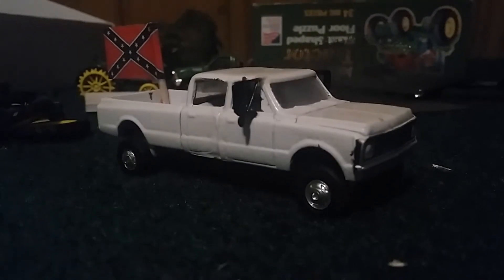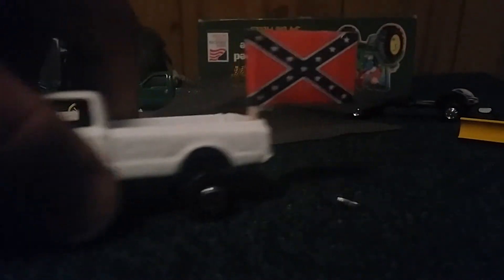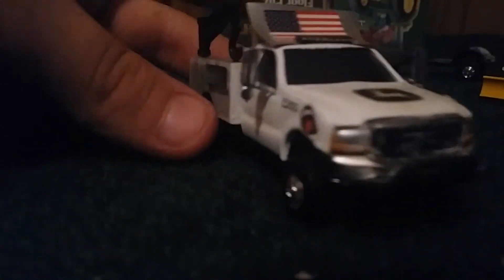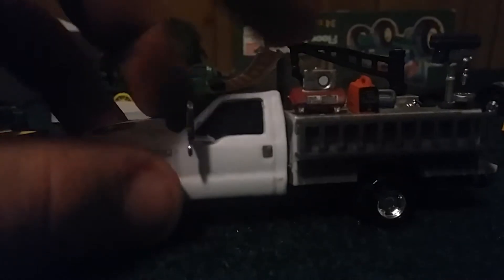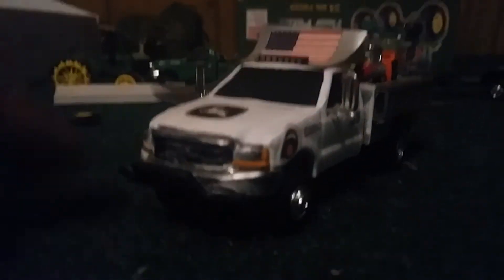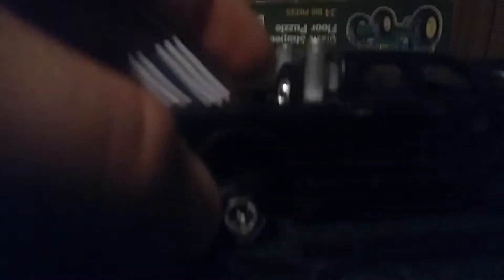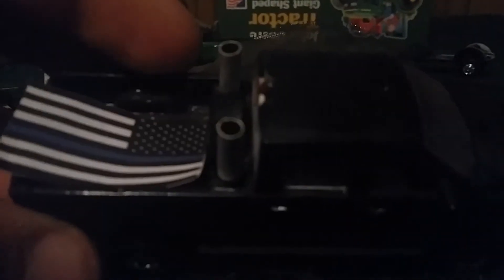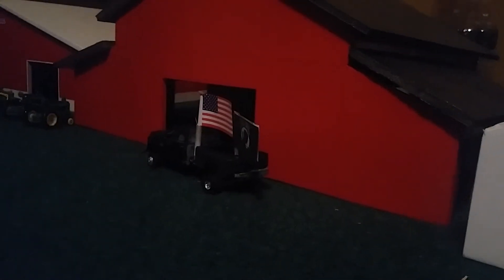1/64 scale update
Here's what I did for the past couple months